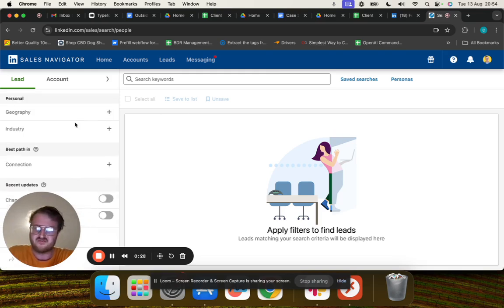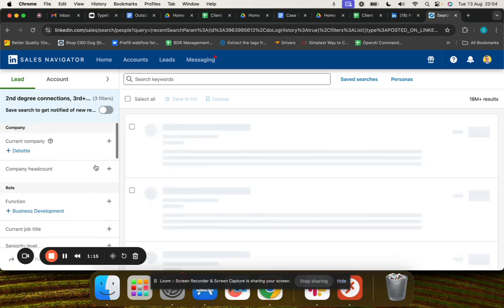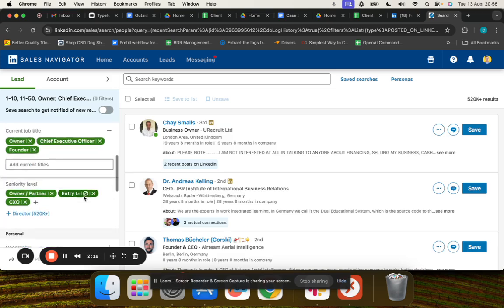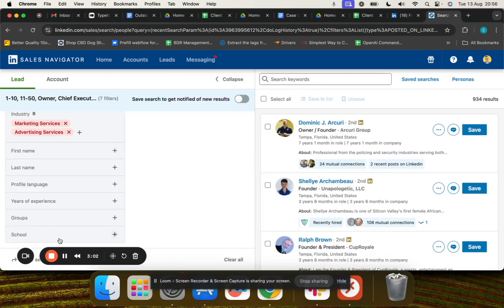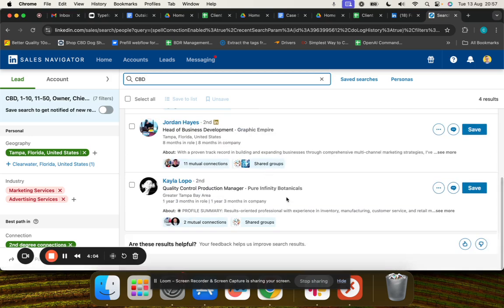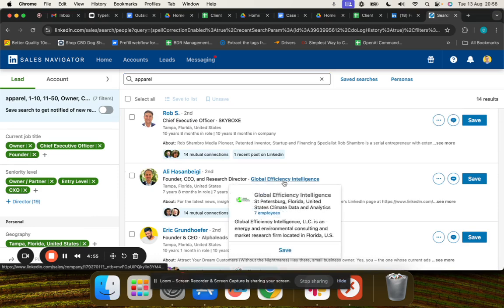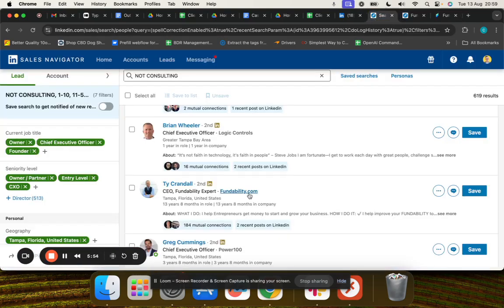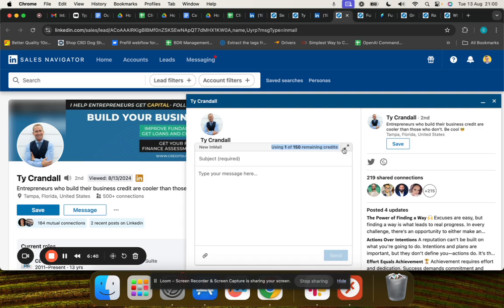How to use LinkedIn Sales Navigator And Send Inmail To Generated Leads in 2026 - Beginners Guide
Welcome to our comprehensive guide on using LinkedIn Sales Navigator in 2026! 🚀 In this video, Christian Velitchkov walks you through everything you need to know about maximizing LinkedIn Sales Navigator to generate high-quality leads and sending effective InMail messages.

Whether you're just starting out or looking to refine your LinkedIn strategy, this tutorial covers:

✅ Setting up and navigating LinkedIn Sales Navigator
✅ Advanced search techniques to find your ideal prospects
✅ Best practices for crafting and sending InMail messages
✅ Tips to increase your response rate and convert leads into clients

With LinkedIn being a powerful tool for B2B sales, mastering Sales Navigator can take your business to the next level. Don’t miss out on these valuable insights!